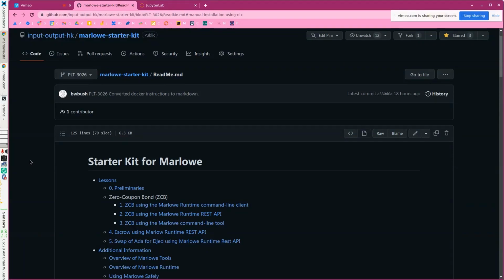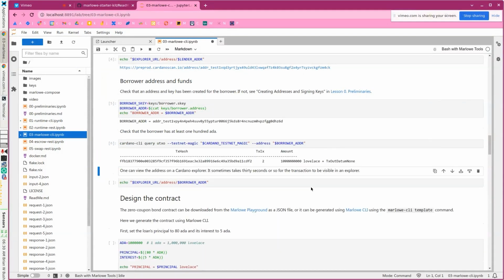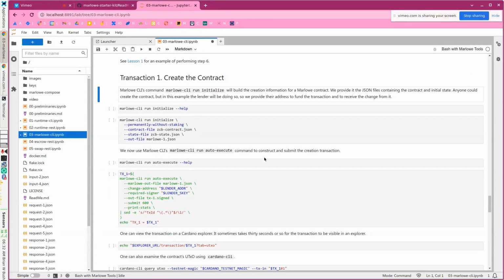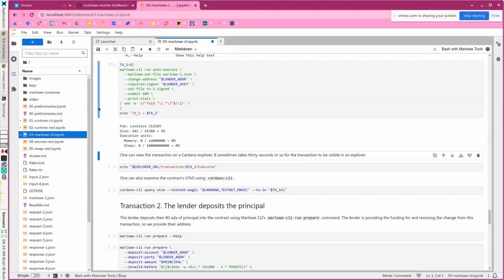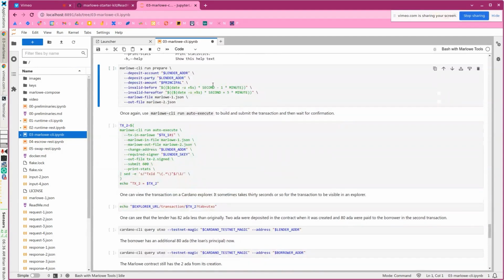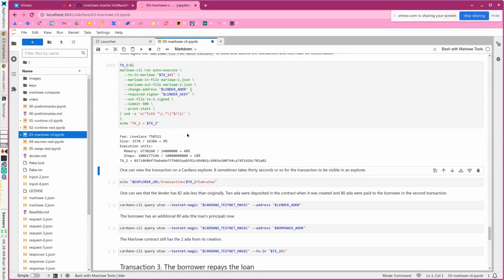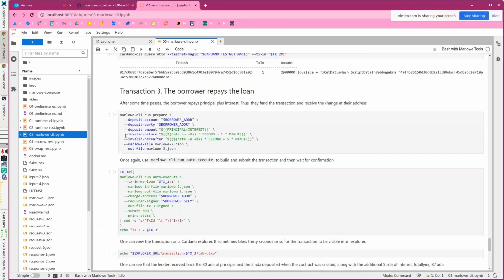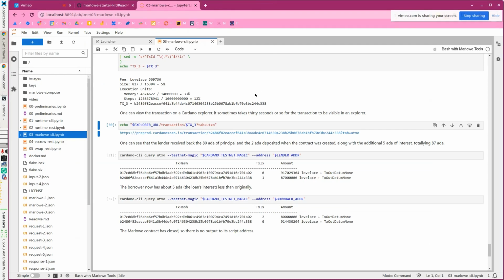ZCB using the Marlowe CLI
In this video, Brian Bush, Software Engineer for Marlowe, demonstrates how to run a Zero-Coupon Bond smart contract using Marlowe Runtime command-line tooling.

Resources:
Marlowe Starter Kit GitHub repository: